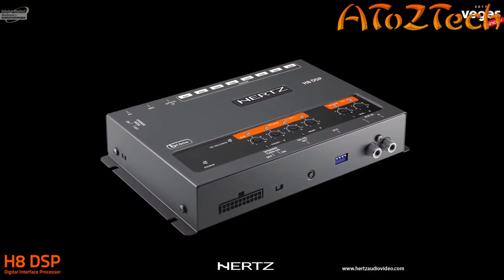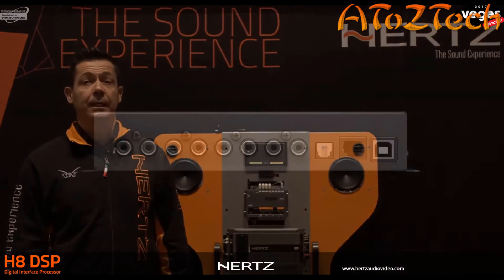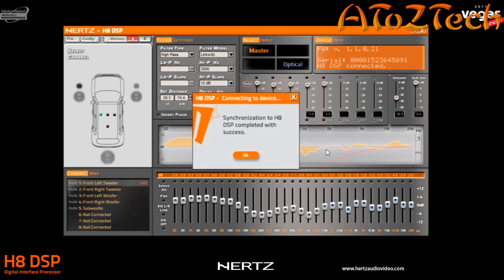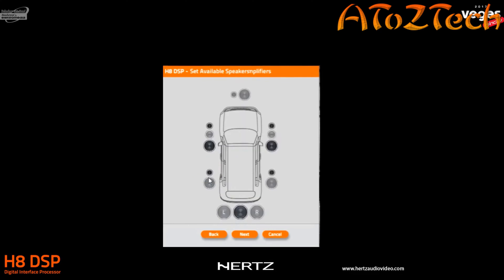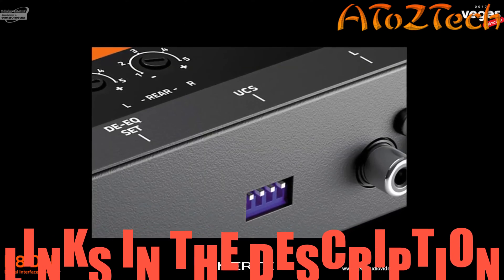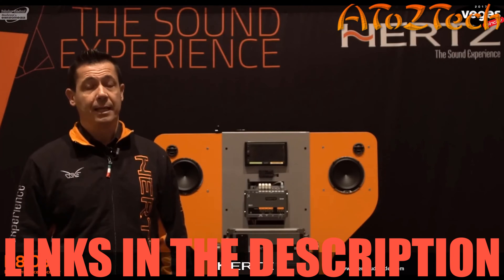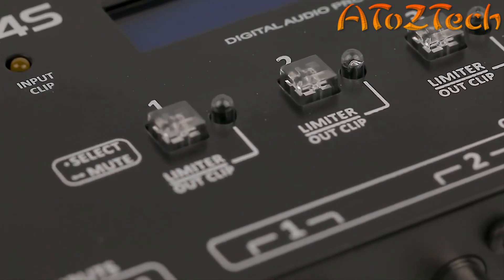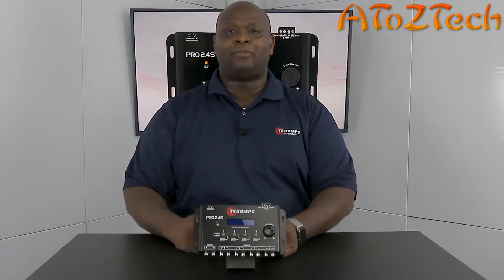THE BEST DSP FOR CAR AUDIO OF 2023 | Explore the Top 5 Digital Signal Processors - DSP!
Elevate your car audio experience with precision using "The Best DSPs for Car Audio of 2023": Explore the top 5 Digital Signal Processors meticulously chosen to deliver unparalleled sound customization, ensuring you enjoy superior audio quality and tailored acoustics in your vehicle. Perfect for audiophiles and car audio enthusiasts seeking the ultimate sound perfection!

#5). ► Hertzaudio H8 DSP processor ➜
#4). ► Taramps PRO 2.6S ➜
#3). ► Taramps PRO 2.4S Audio Processor ➜
#2). ► DS18 DSP4.8BTM Digital Sound Processor ➜
#1). ► Audiopipe ADSP-Clean-4 1 in / 4 Out Digital Signal Processo ➜

00:00 6. Intro
00:05 5. Hertzaudio H8 DSP
01:36 4. Taramps PRO 2.6S
02:10 3. Taramps PRO 2.4S
03:03 2. DS18 DSP4.8BTM
03:50 1. Audiopipe ADSP-Clean-4
04:23 0. Outro

The content/footage featured in this video was produced for promotional and educational purposes.